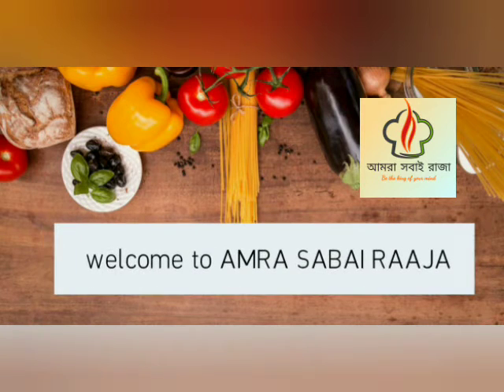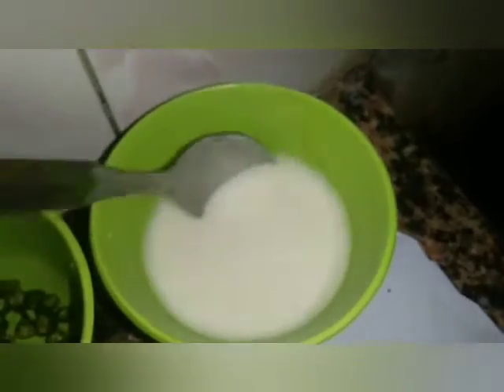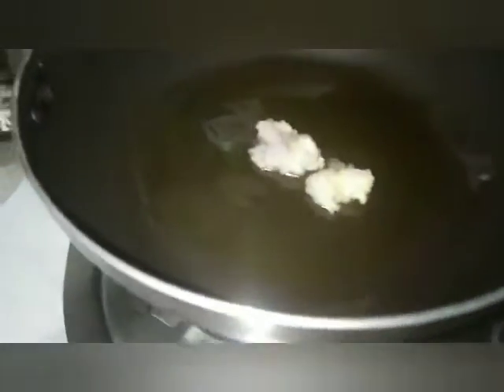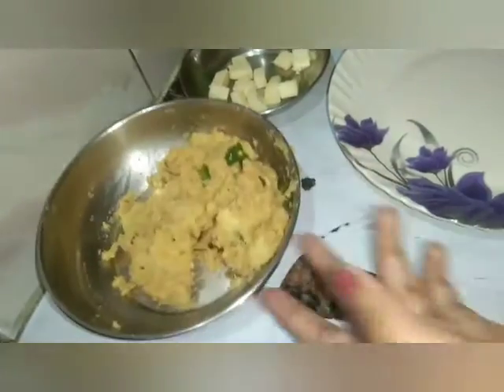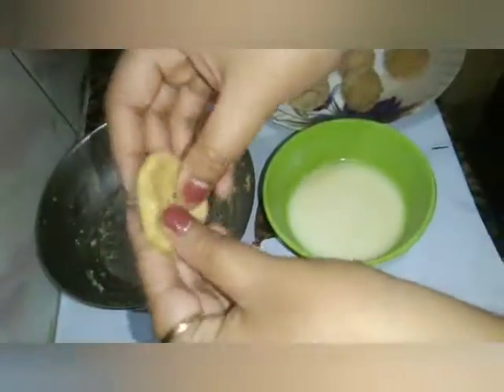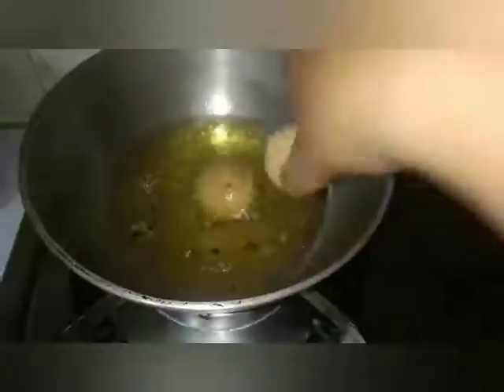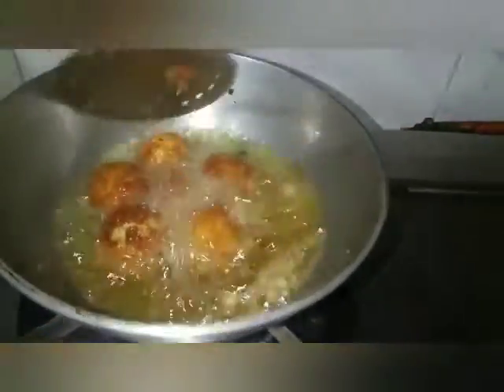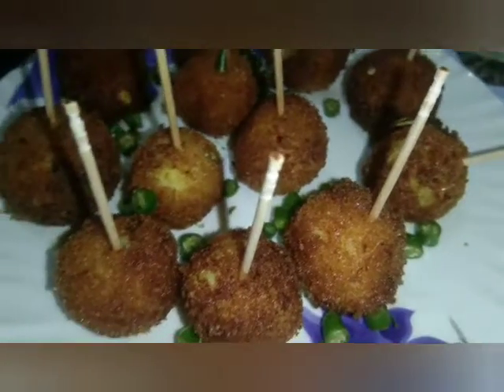Fish Cheese Pops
Ingredients
1. vetki fish 200 gms
2. boiled smashed potato
3. coriander leaves
4. bread crumbs
5. salt & sugar
6. red chilli powder 1 tea spoon
7. black paper powder 1/5 tea spoon
8. cumin powder 1 tea spoon
9. mustard oil 2 tea spoon
10. white oil for frying
11. cornflour 2 table spoon
12. cheese cubes